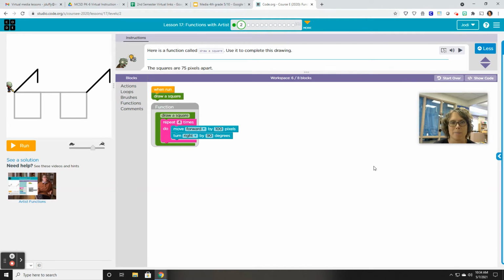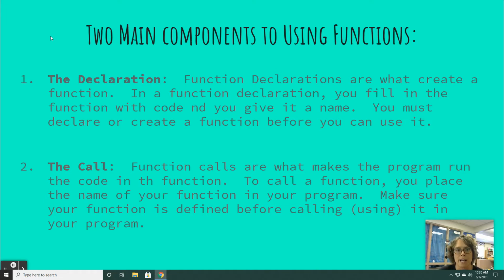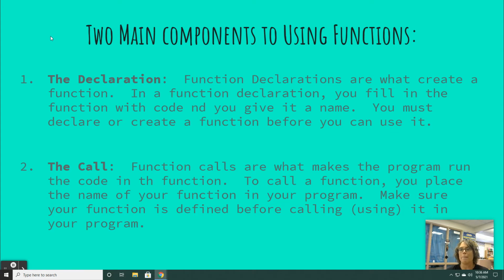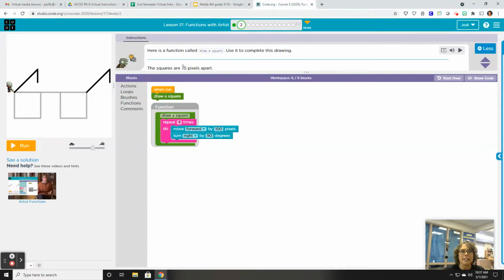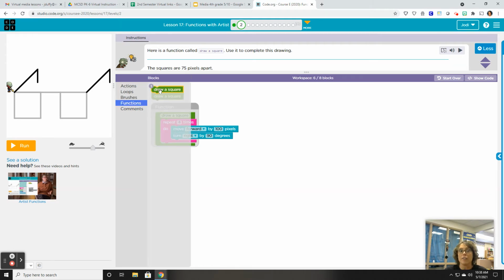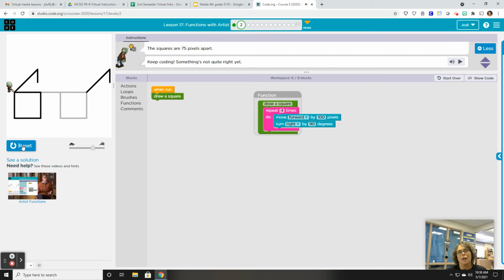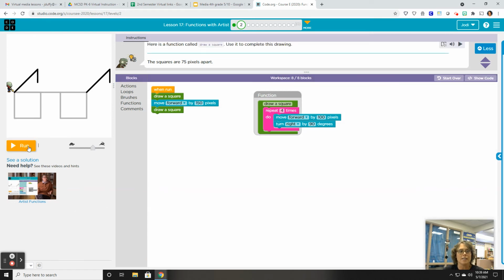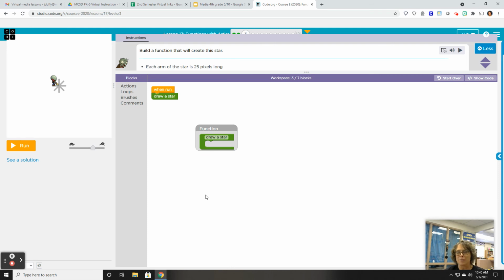Functions with Artist